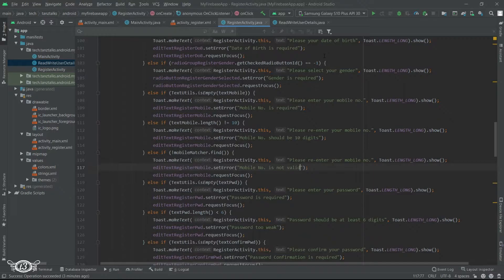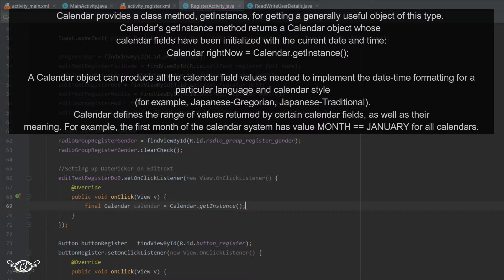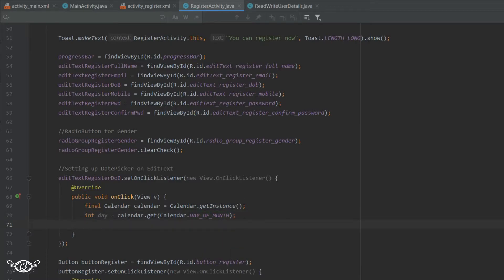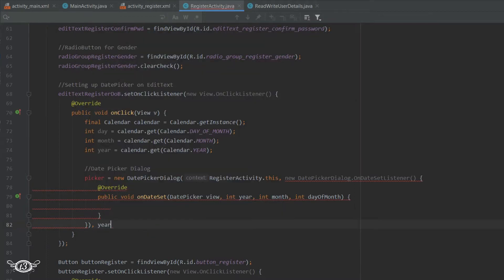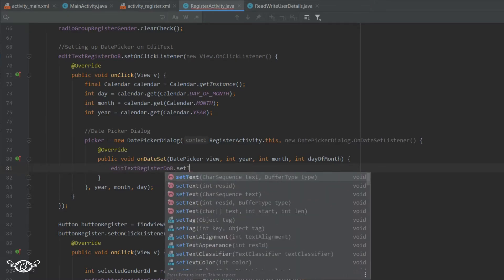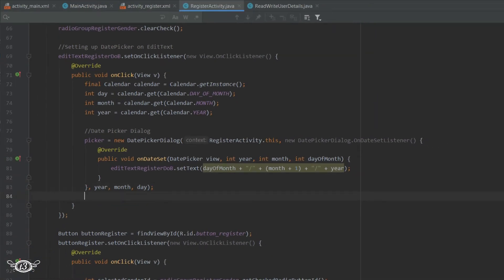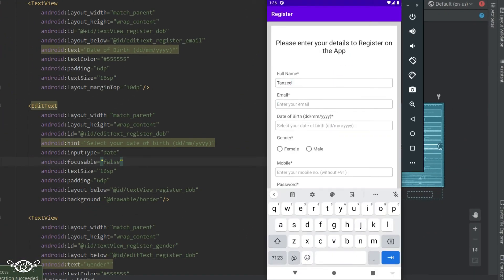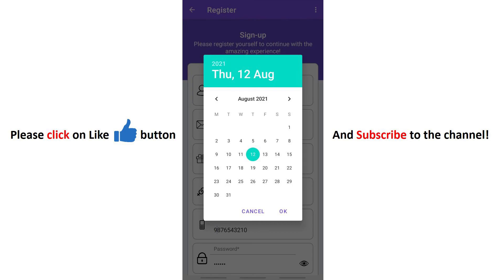#7 Set Up DatePicker on EditText to Capture DoB | Login & Register Android Firebase App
00:00:30 Calendar Class
00:01:25 Extracting year, month and day from instance of Calendar Object
00:02:30 Defining DatePicker on EditText

My Gear:
Processor: Intel Core i7-10750H 2.6GHz, 10th Gen (6 Cores)
Display: 15.6" FHD (1920*1080), IPS-Level 144Hz
Memory: 16GB DDR4 RAM, 2666Mhz
Graphics: Nvidia GeForce RTX 2060, 6GB ‎GDDR6
Storage: 256GB NVMe M.2 SSD + 1TB SATA 7200RPM HDD
Operating System: Windows 11 Home, 64Bit
Web Camera: HD Webcam (720p at 30 fps)
Keyboard: Per Key RGB SteelSeries Keypad